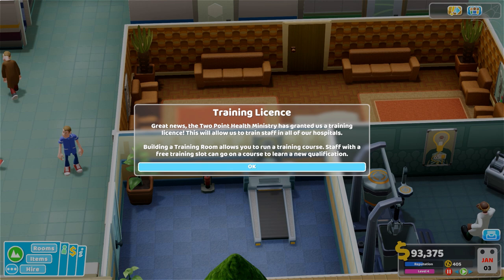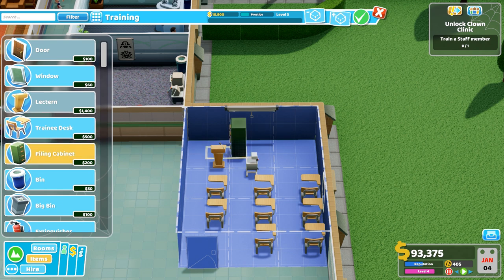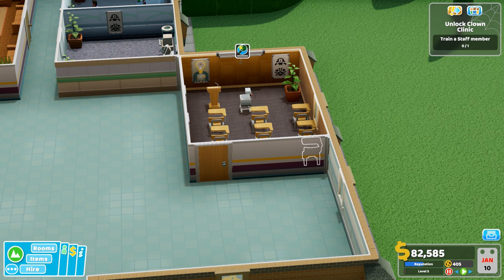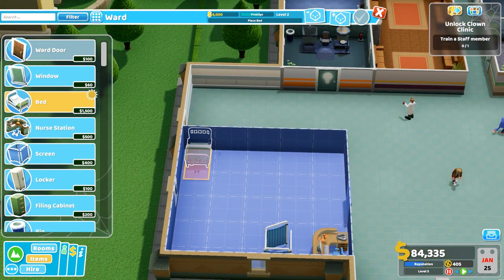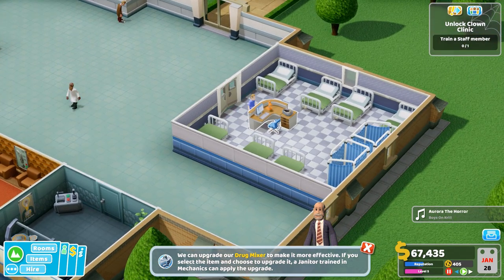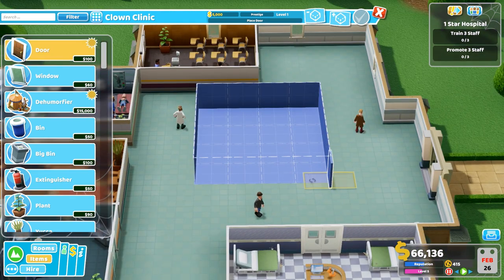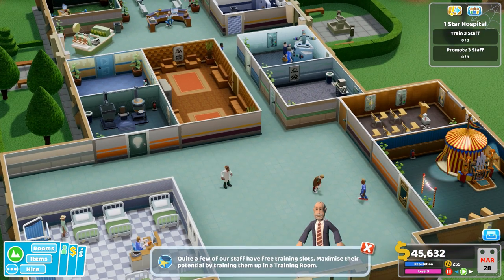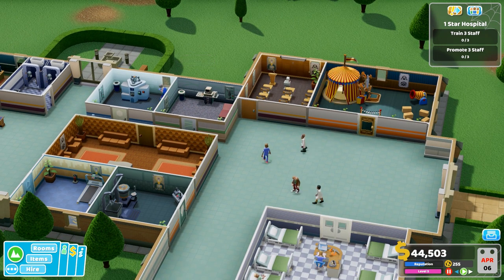Two Point Hospital - E09 - Halloween Fun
Welcome to my Two Point Hospital playthrough, join me as I progress through the base game and the DLC!

Do you enjoy my content and want to support me more directly? If you enjoy my stuff consider showing the love through comments, likes, favorites, subscriptions, etc.